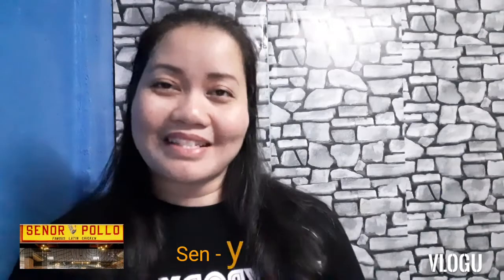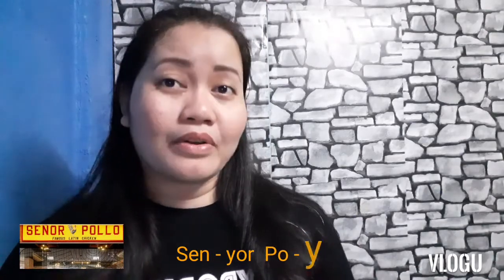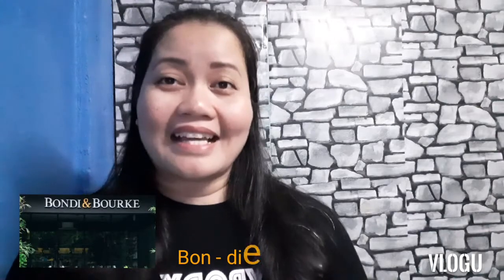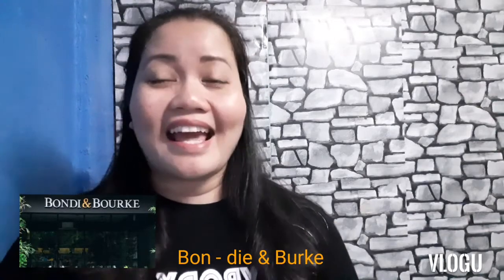Basic Food Terms On A French Menu List And Interesting Restaurant Names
esquire.mag.ph

Images courtesy of Google